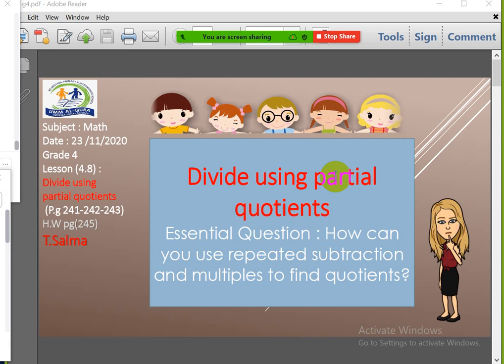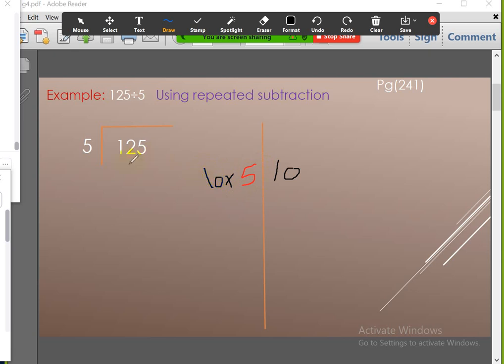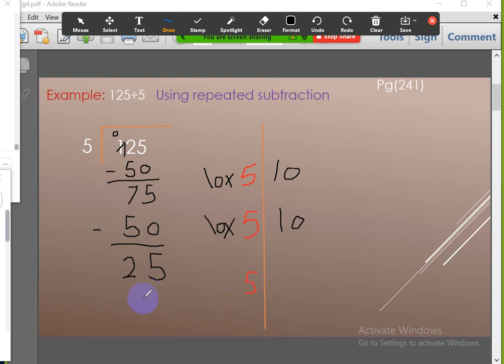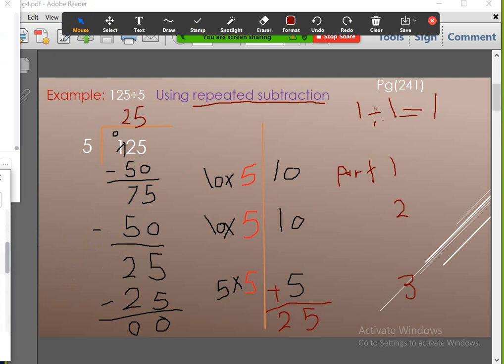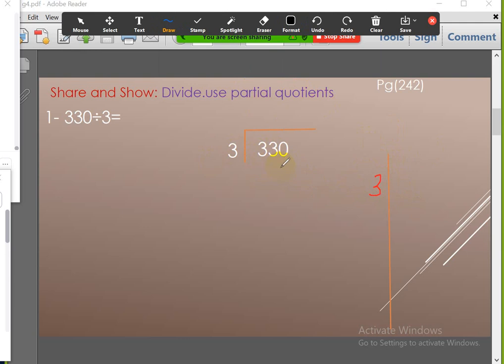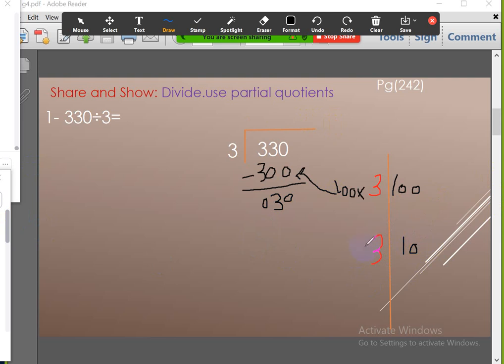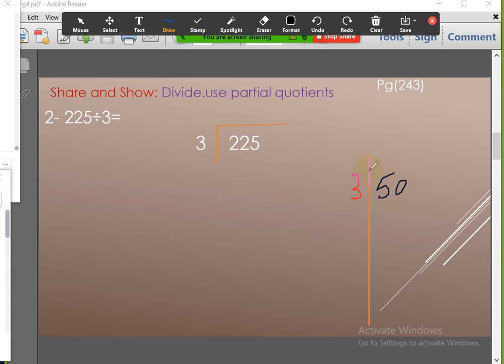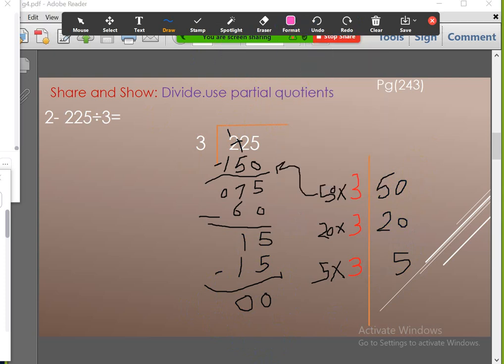Ls4 8 p1